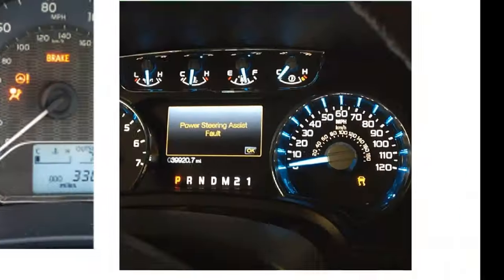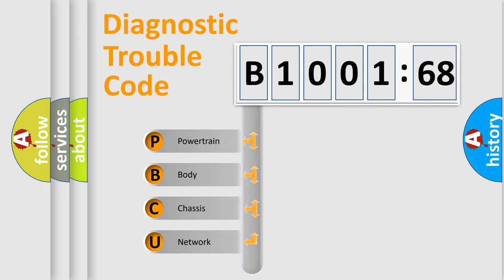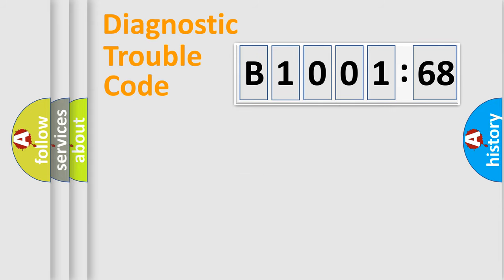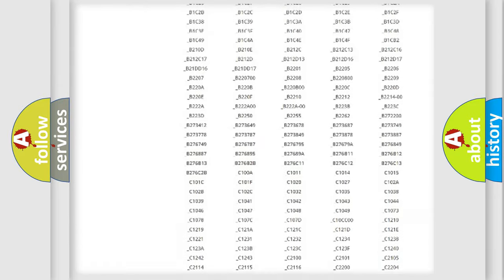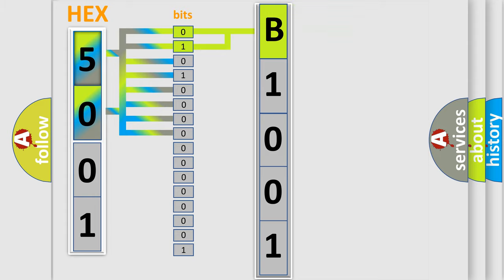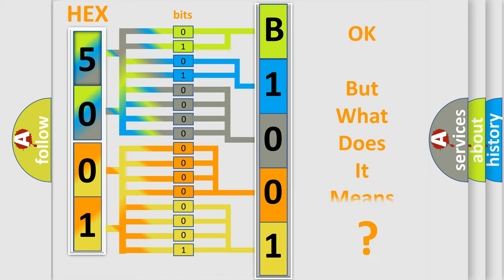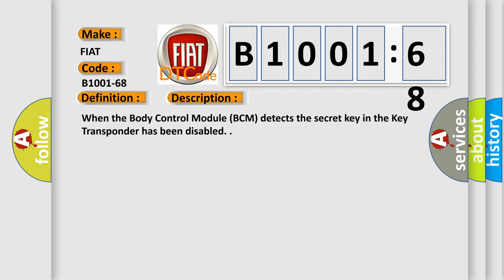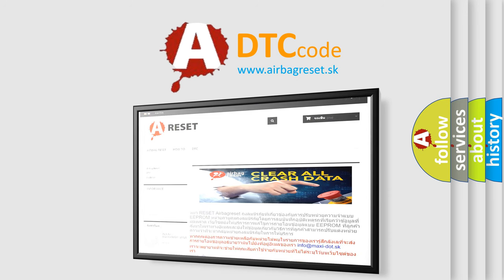DTC Ford B1001-68 Short Explanation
Contents:
0:21 Basic DTC analysis according to OBD2 protocol standard.
1:48 Insight into programming
2:58 A diagnostically understandable description of the Diagnostic Trouble Code
3:05 Basic error definition

Make:
FIAT
Code:
B1001-68
Definition:
Transponder-Event Information
Description:
When the Body Control Module (BCM) detects the secret key in the Key Transponder has been disabled.
Failure Type:
Event Information
This sub type is used by the control module to indicate the detection of a system event that was not caused by the control module itself but forces the control module to store a DTC (e.g. missing functionality from another system/control module).